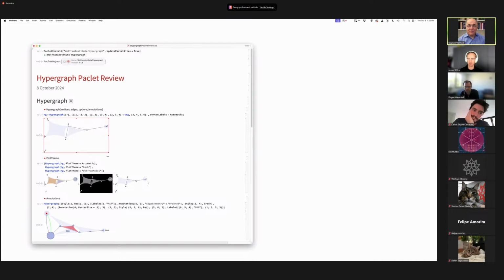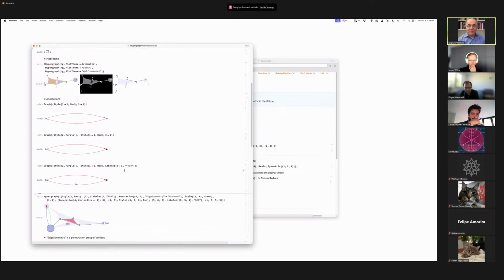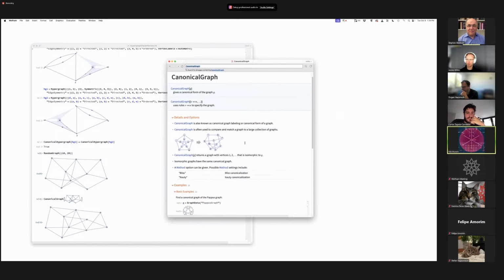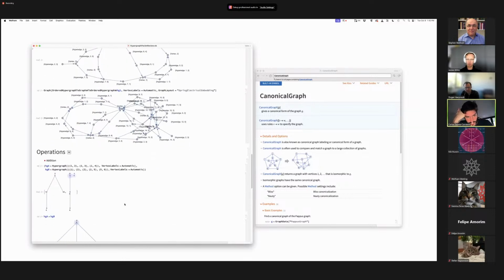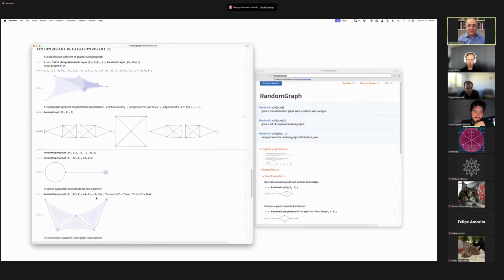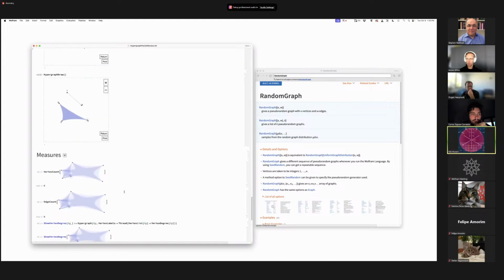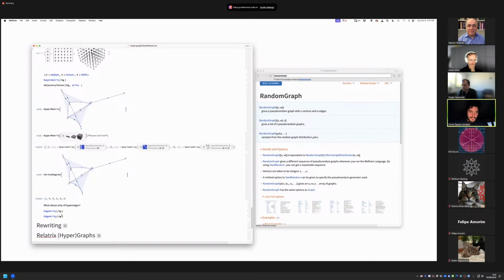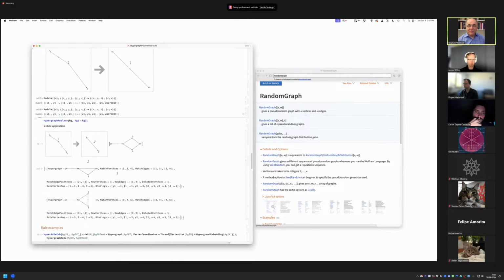Working Session | Hypergraph Paclet Review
Participants:
Stephen Wolfram, Carlos Zapata-Carratalá, Dugan Hammock, Felipe Amorin, James Wiles, Nikolay Murzin.

References:
Wolfram Hypergraph Paclet:

Keywords: hypergraph.